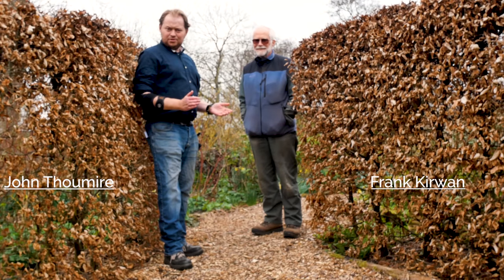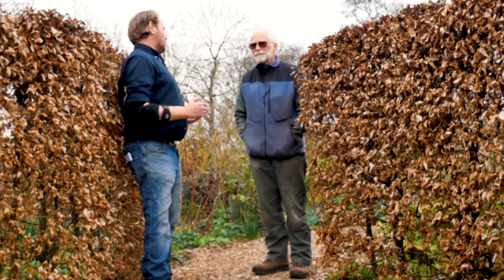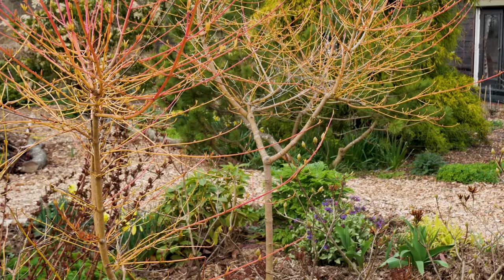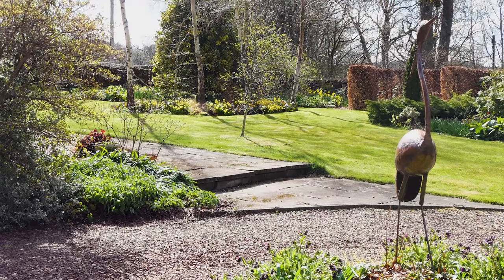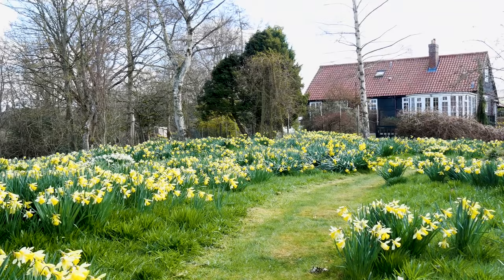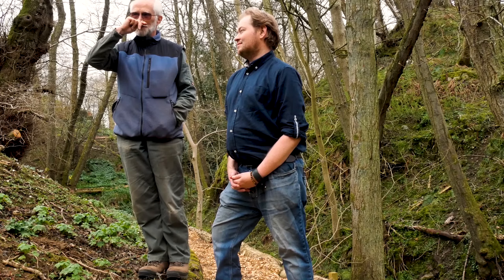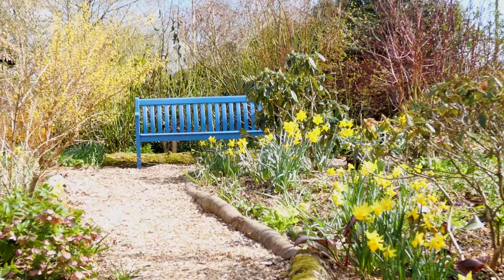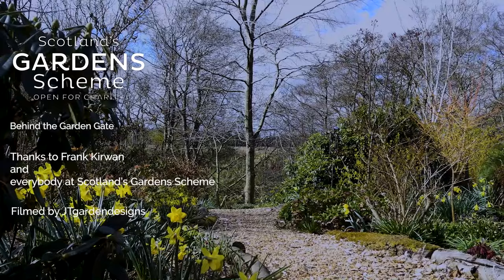Behind the Garden Gate with Scotland's Gardens Scheme - e 1: John Thoumire interviews Frank Kirwan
You can visit Frank Kirwan's East Lothian garden, details on Scotland's Gardens Scheme

'Behind the Garden Gate with Scotland's Gardens Scheme' is a new series of videos introducing Garden Openers of Scotland. In the first episode, John Thoumire of JT Garden Designs, interviews Frank Kirwan at Humbie Dean in East Lothian about how Frank has established his woodland garden. Frank opens his garden to the public with Scotland's Gardens Scheme - details at scotlandsgardens.org